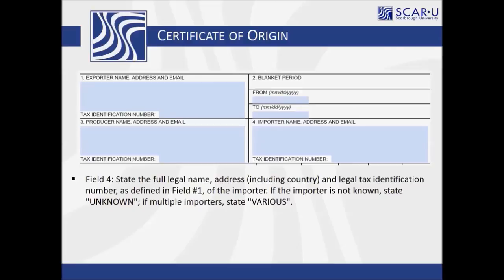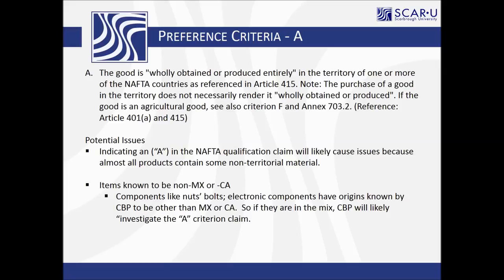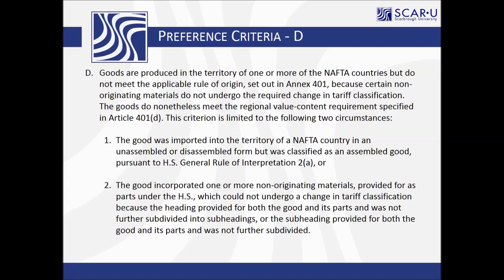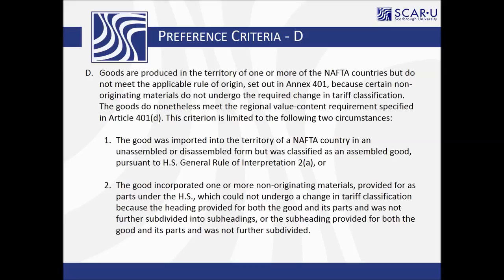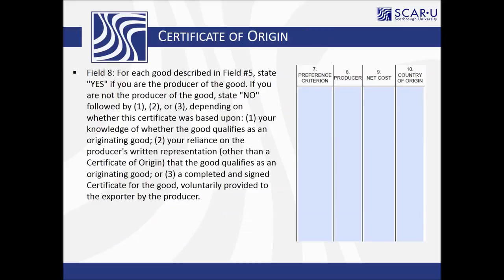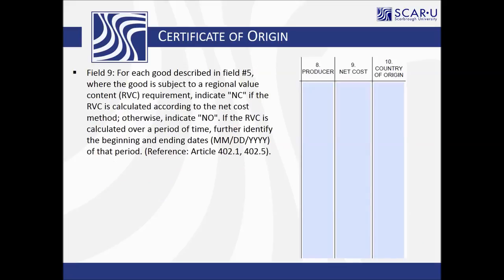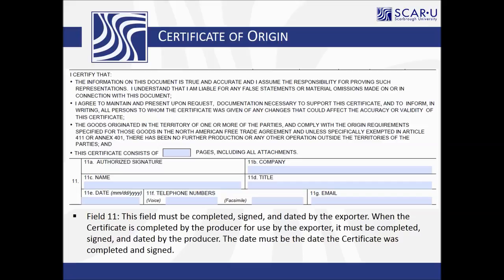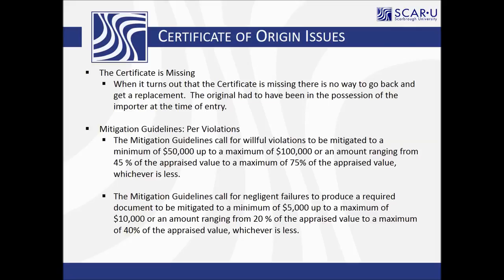Doing Business with Mexico: The NAFTA Certificate of Origin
Instructions on how to fill out the Certificate of Origin to claim NAFTA.